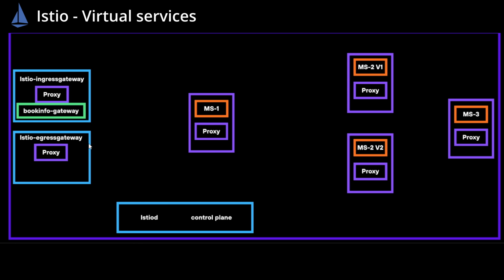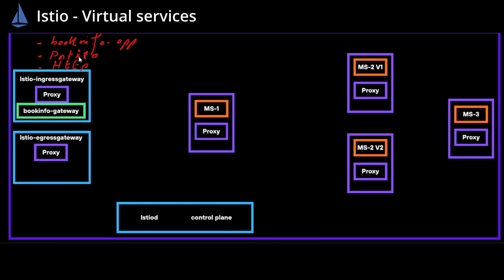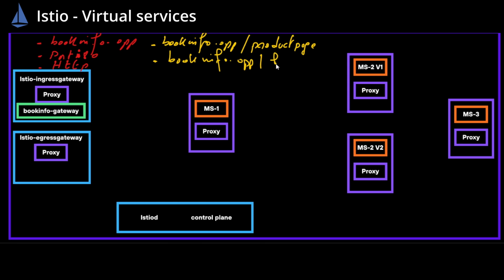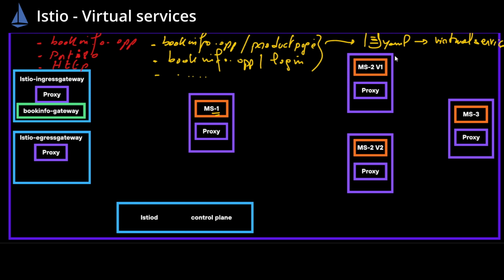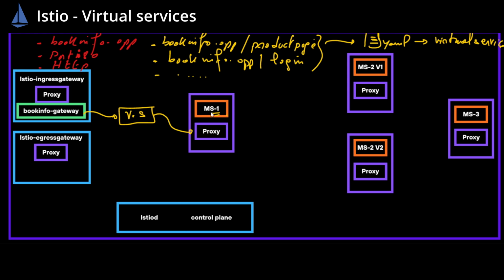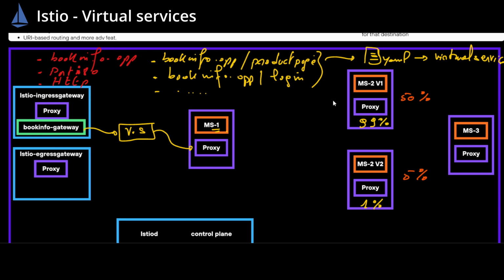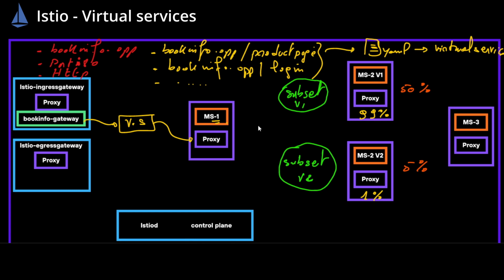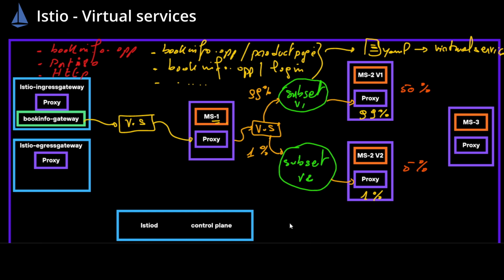Istio Service Mesh Tutorial | What istio virtual service & destination rule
Istio Service Mesh Tutorial | Istio Virtual Services & Destination Rules | What is Istio VirtualService & DestinationRule

Want to understand how Istio manages traffic between microservices running on Kubernetes? In this beginner-friendly Istio Service Mesh tutorial, you'll learn what Istio VirtualServices and DestinationRules are, why they are important, and how they work together to control traffic inside an Istio service mesh.

Istio VirtualService and DestinationRule are two of the most important Istio resources for traffic management. They allow you to define how requests are routed to your services and how traffic is handled when it reaches a destination.

In this tutorial, we'll clearly explain the difference between an Istio VirtualService and a DestinationRule and show how these resources fit into the Istio Service Mesh architecture.

What You'll Learn:

✅ What is an Istio VirtualService?
✅ What is an Istio DestinationRule?
✅ Why are VirtualServices and DestinationRules used in Istio?
✅ How Istio VirtualService controls traffic routing
✅ How DestinationRule controls traffic to a service
✅ The difference between VirtualService and DestinationRule
✅ How VirtualServices and DestinationRules work together
✅ How Istio uses these resources for traffic management
✅ Understanding hosts, routes, subsets, and destinations
✅ How these resources are used with Kubernetes services
✅ How VirtualService and DestinationRule help manage microservices traffic

An Istio VirtualService is used to configure how requests are routed to services within the service mesh. It allows you to define routing rules based on information such as the request host, URI, headers, or other conditions.

VirtualServices are commonly used for advanced traffic management scenarios such as:

🔹 Routing traffic to different versions of an application
🔹 Canary deployments
🔹 A/B testing
🔹 HTTP routing
🔹 Traffic splitting
🔹 Request-based routing

An Istio DestinationRule defines policies that are applied after traffic has been routed to a destination. It can be used to configure subsets of a service and define policies such as load balancing, connection settings, and traffic policies.

DestinationRules are especially useful when working with multiple versions of the same application.

VirtualService vs DestinationRule:

A simple way to understand the difference is:

➡️ VirtualService = How should traffic be routed?

➡️ DestinationRule = How should traffic to the destination be handled?

Understanding this difference is essential for anyone working with Istio traffic management and Kubernetes microservices.

Istio Service Mesh Tutorial:

This video is part of our Istio Service Mesh Tutorial series, where you'll learn how to use Istio with Kubernetes.